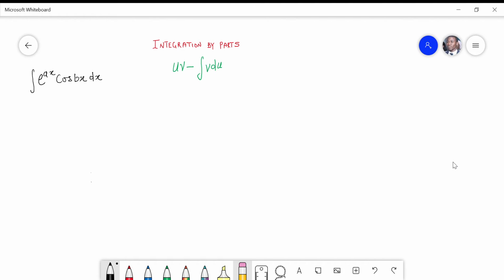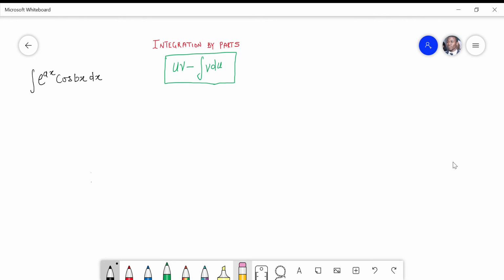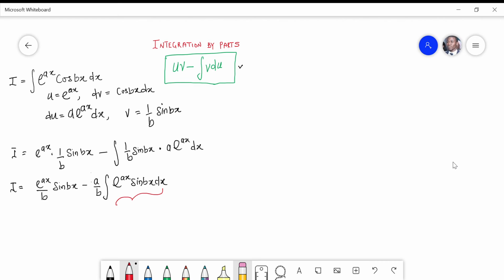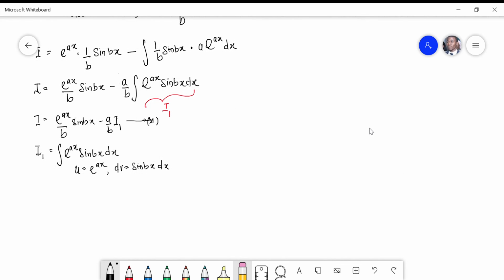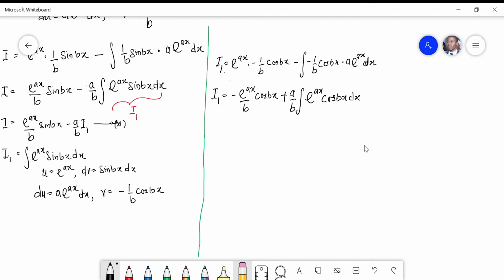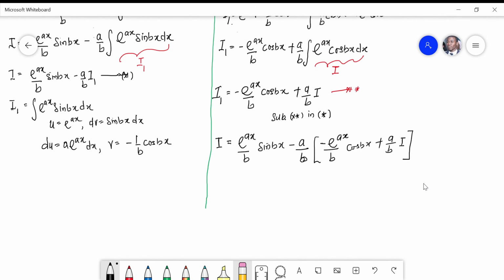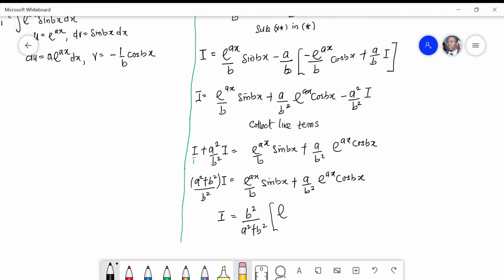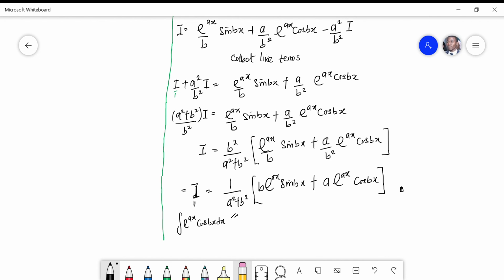EasyMathWithDami#3: Integration by Parts - Recursive Integration by Parts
Recursive integration by parts is used when we try to integrate the product of two functions that do not simplify, or disappear, upon successive differentiation, or integration, like the sine, or cosine functions, multiplied by an exponential function.